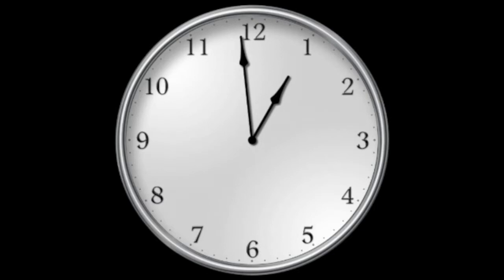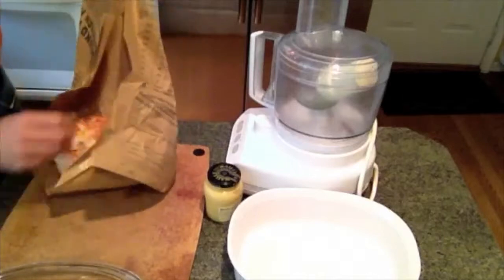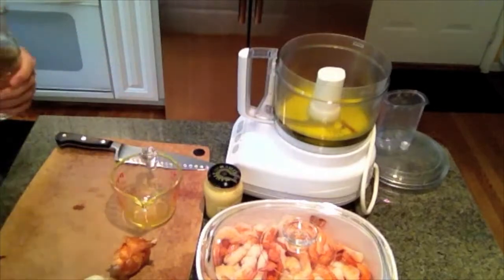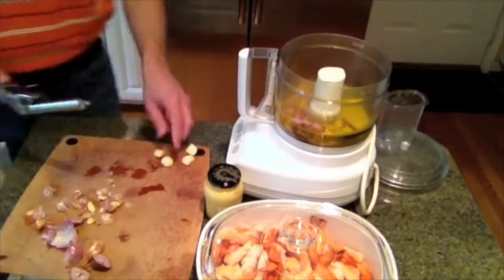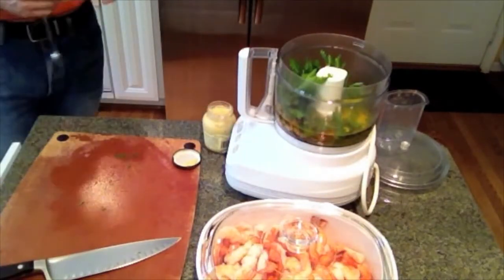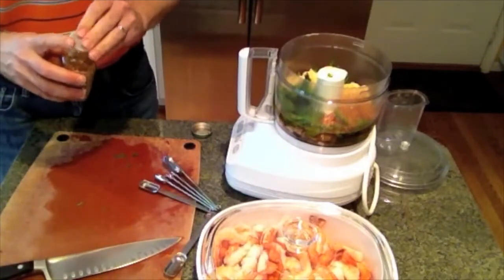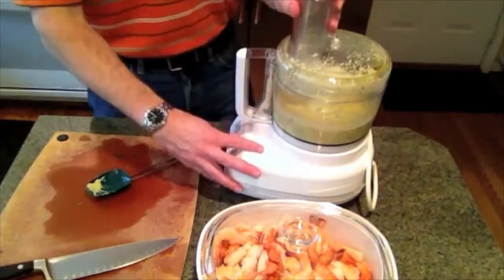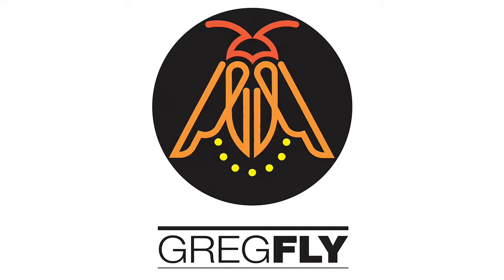Shrimp Dijon By Greg Fly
Here's a great appetizer to serve at parties, cold shrimp in a mustard, oil and vinegar sauce, couldn't be any easier...